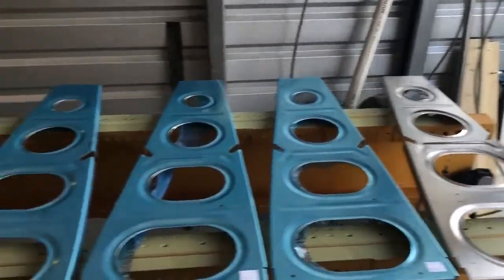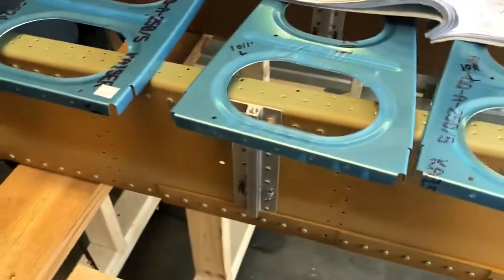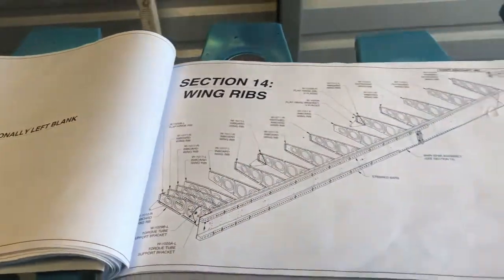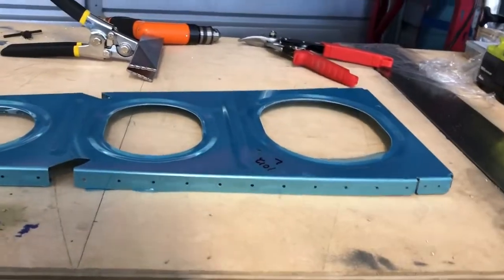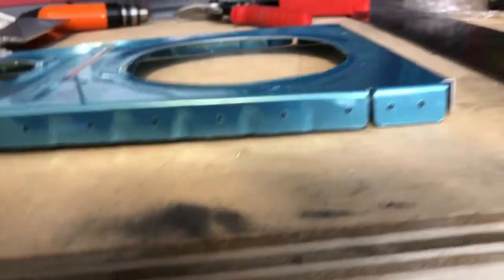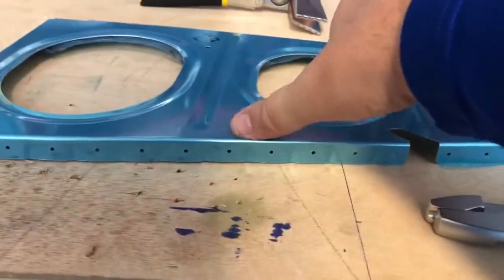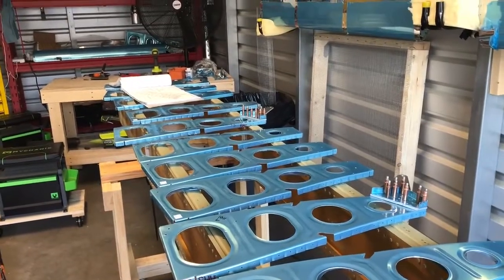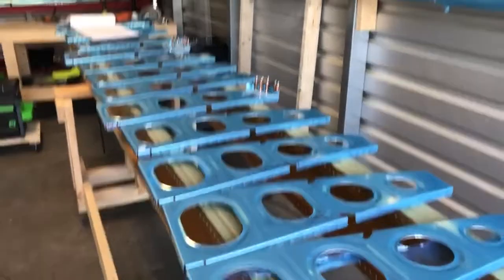Laying Out The Left Wing Ribs and Fluting